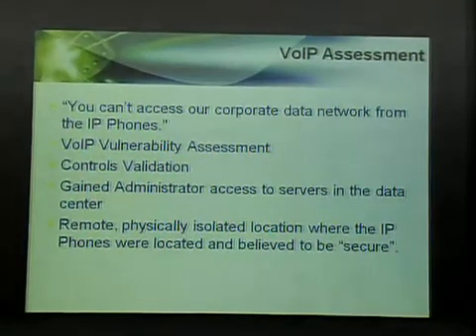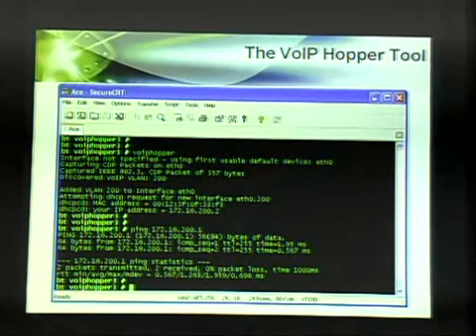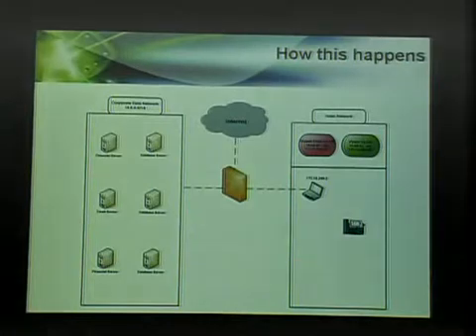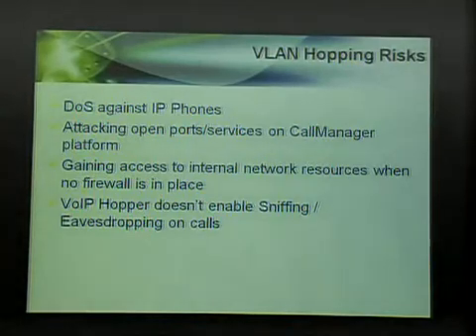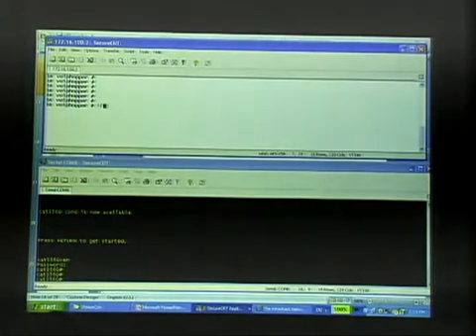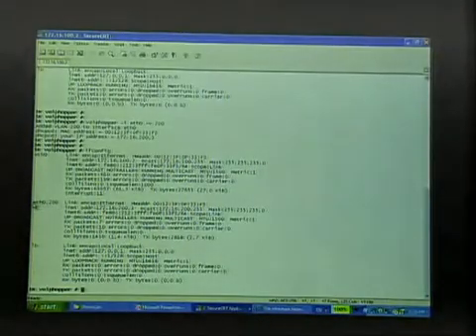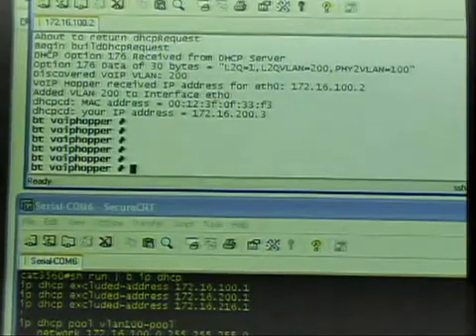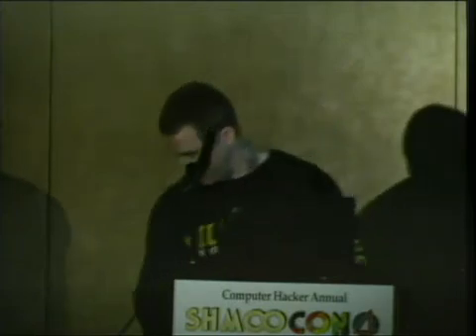VoIP Penetration Testing Lessons Learned 2/5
Speakers:  - John Kindervag and Jason Ostrom clip 2/5